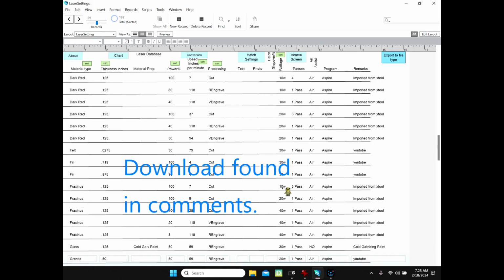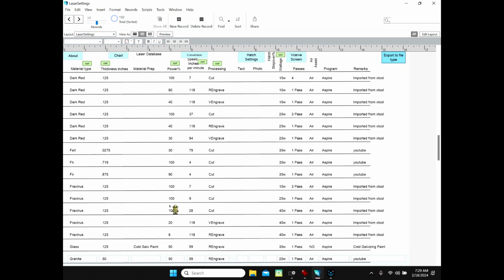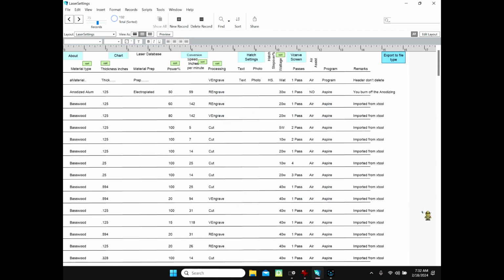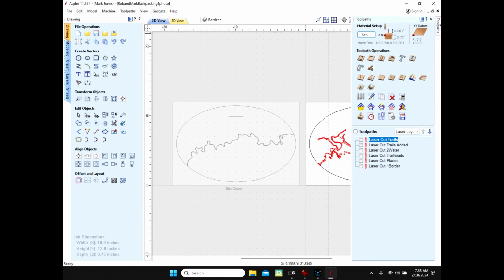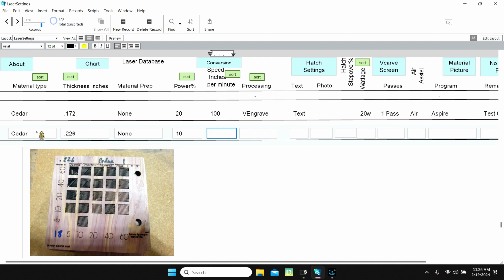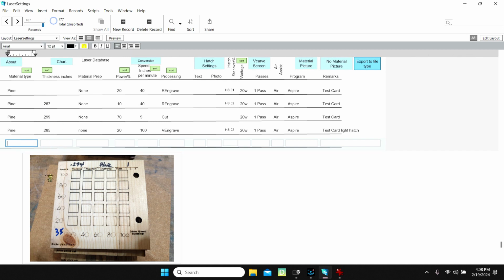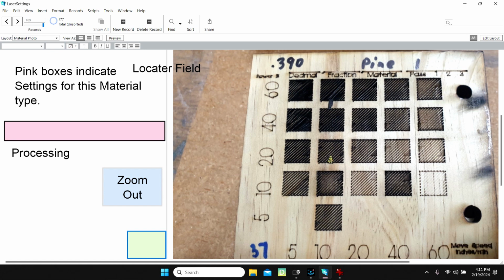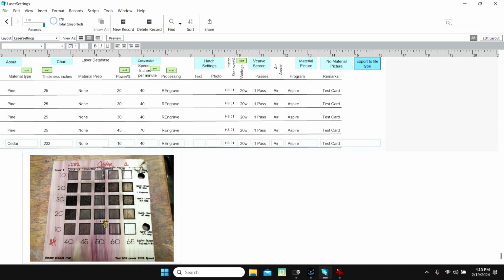Laser Settings Database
Just download this program copy it to a folder of choice and unzip it and run the program file in that directory.  Then create a short on your desktop to that folder.  Holler if I can help.  Suggestions welcome.